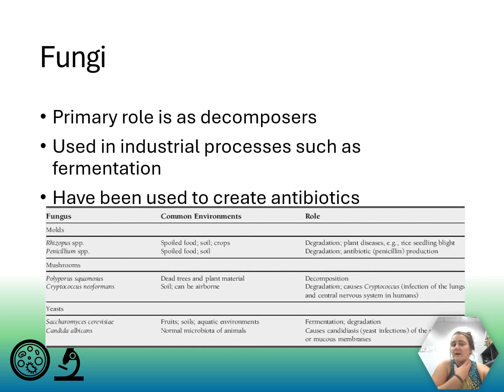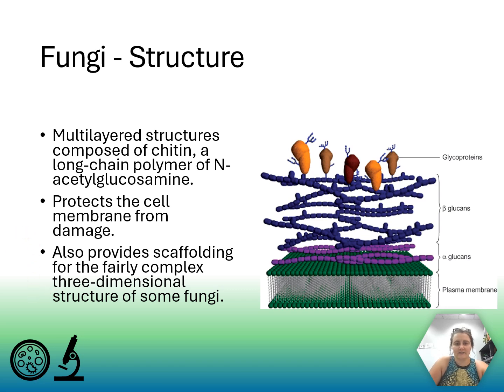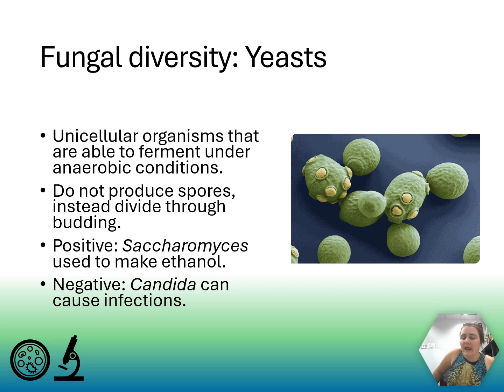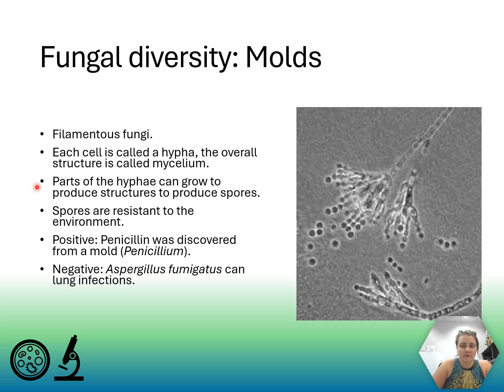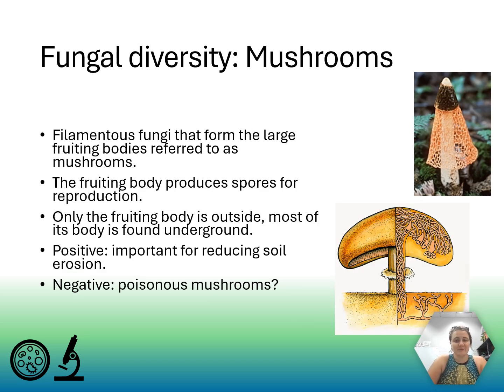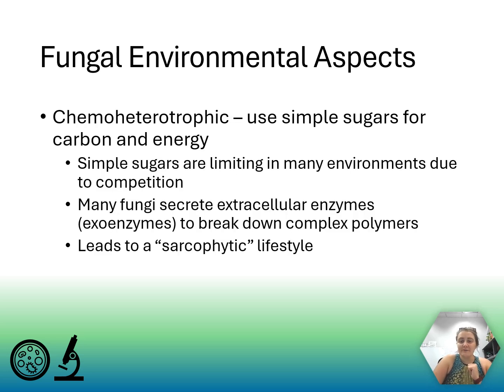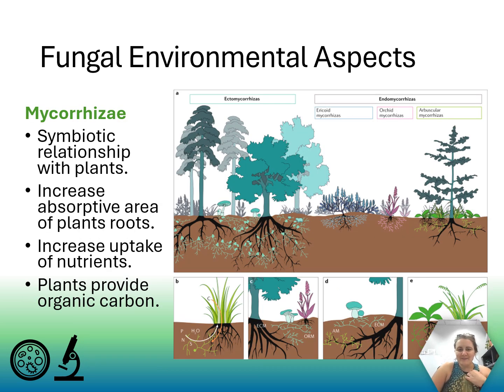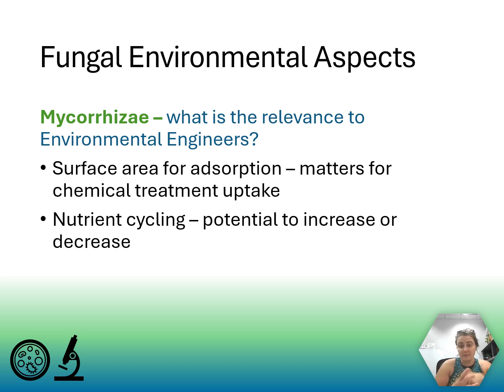Chapter 2.3.1 - Fungi